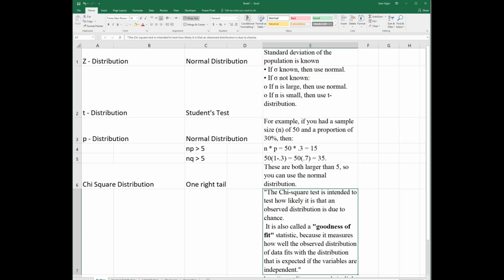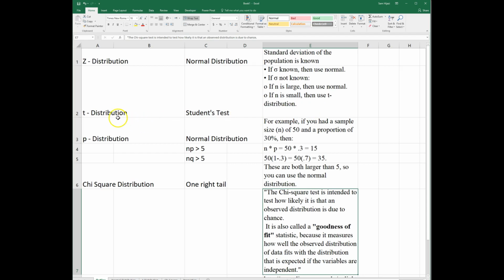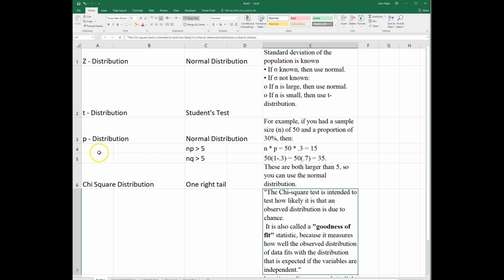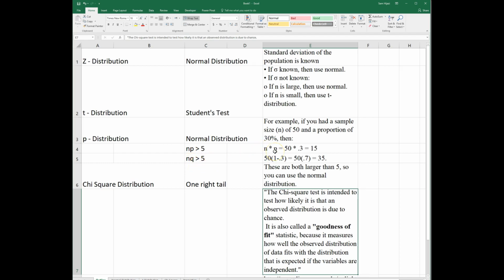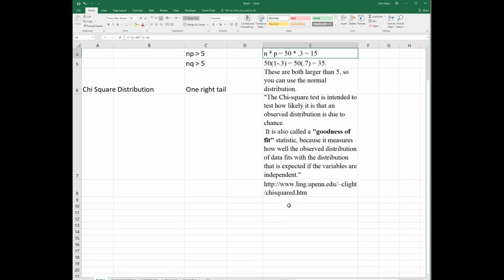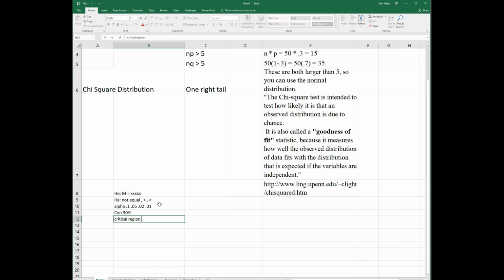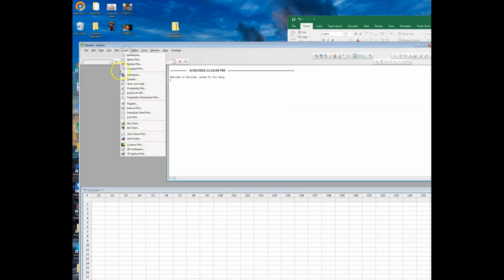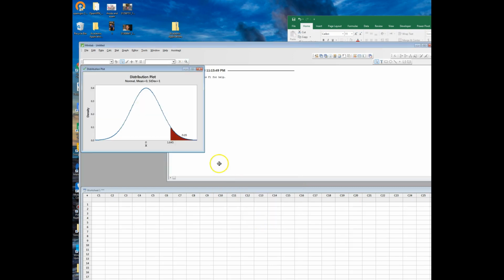Introduction to z, t, p, Chi Distribution